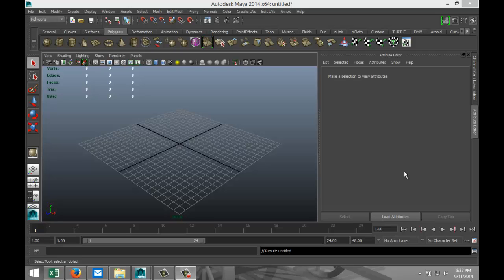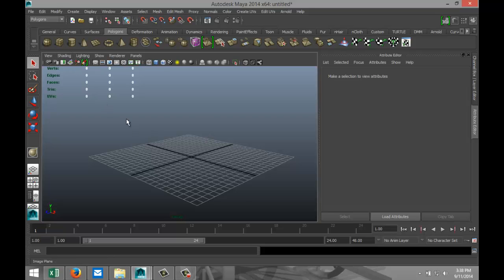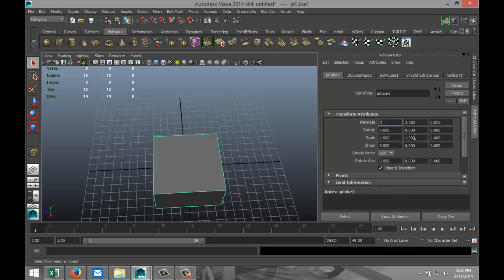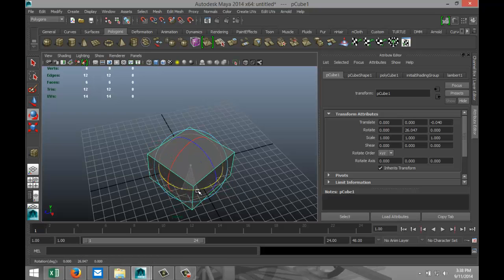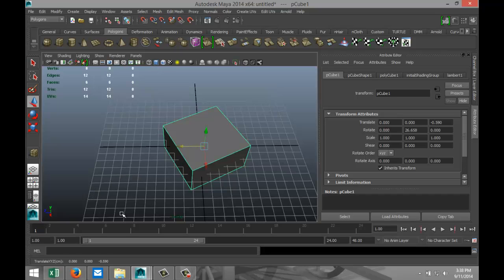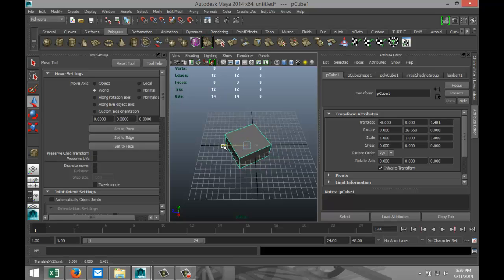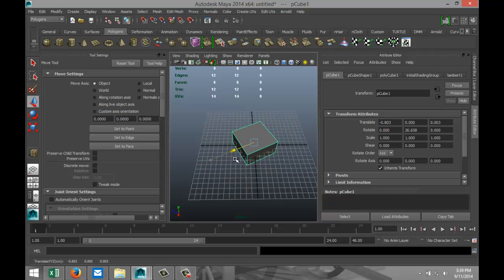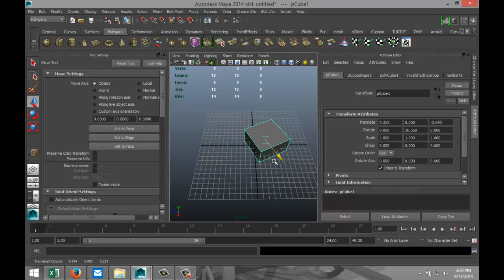Maya 2014 tutorial : Object vs World orientation explained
While modeling in Maya you have the option to move objects in an World or Object  orientation
This short tutorial will explain the difference and usage.